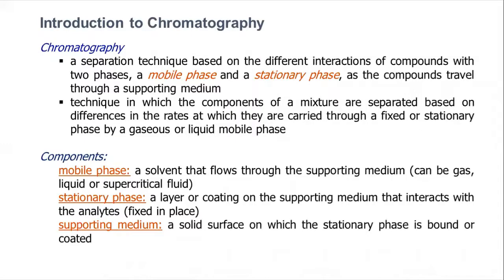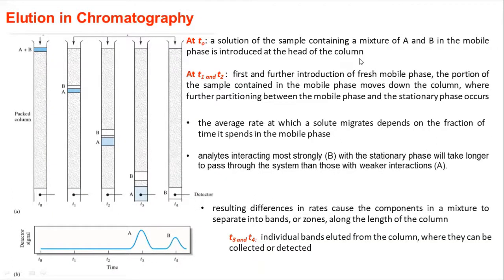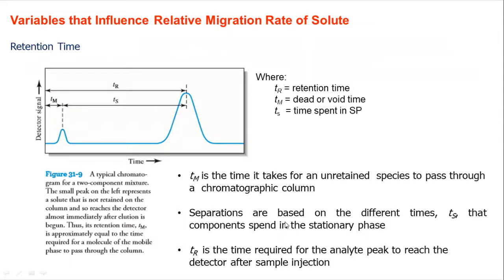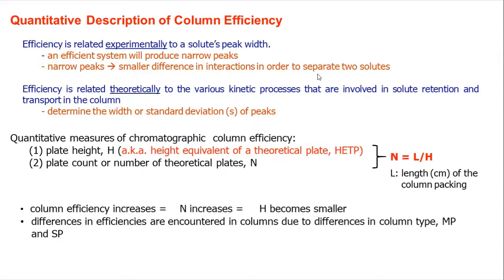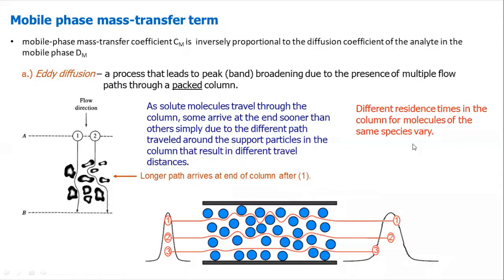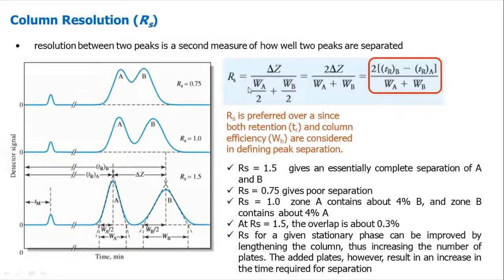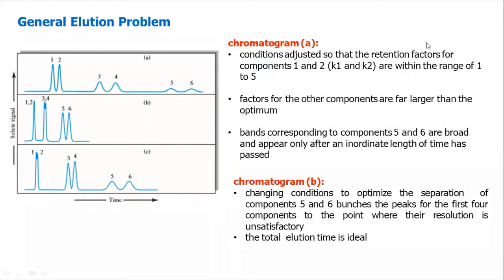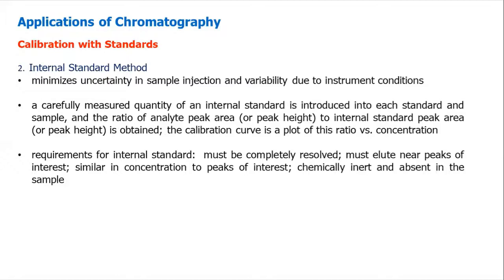Introduction to Chromatography